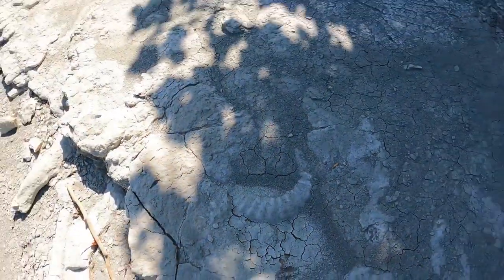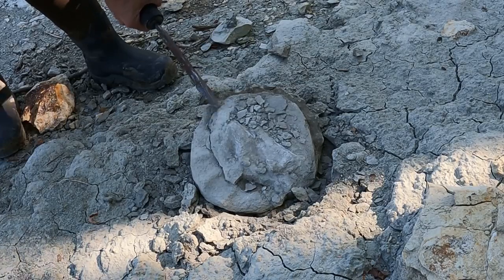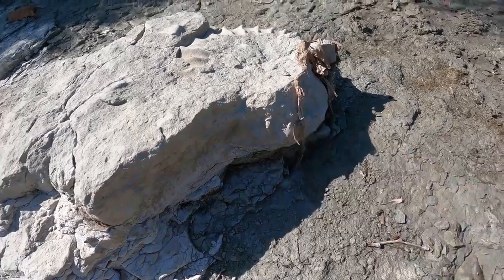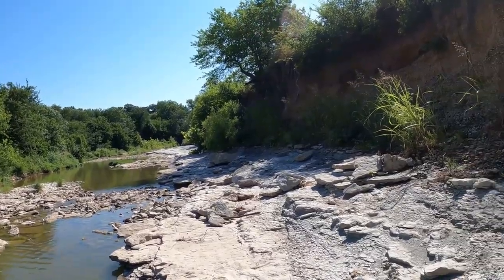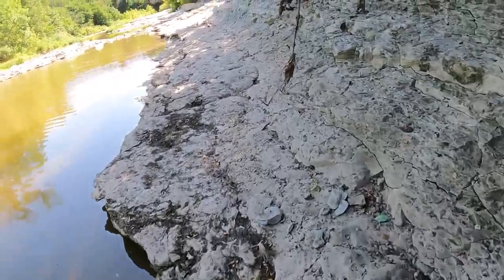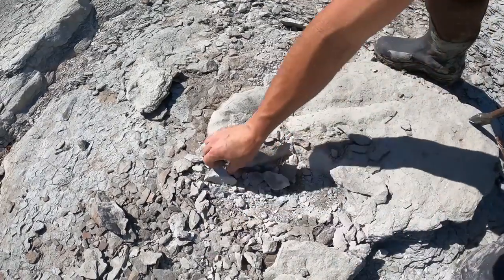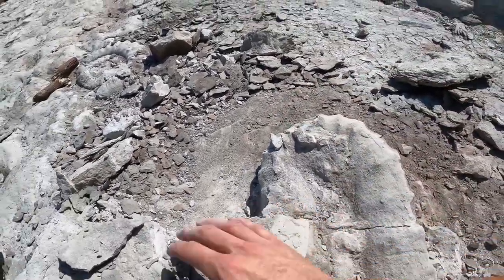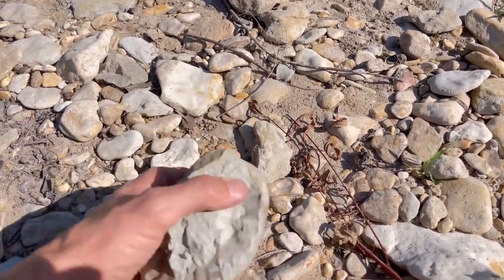TEXAS DROUGHT EQUALS NEW FOSSIL DISCOVERY!! Worth $75,000 00!!